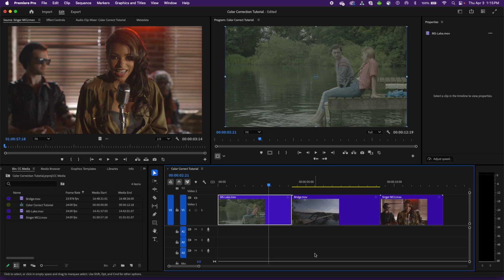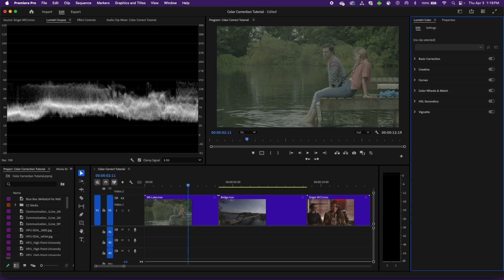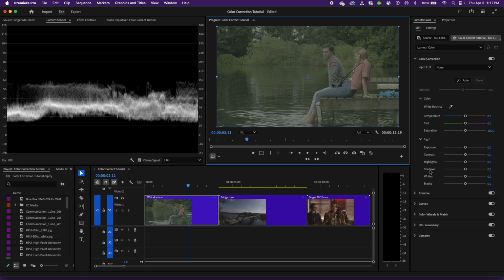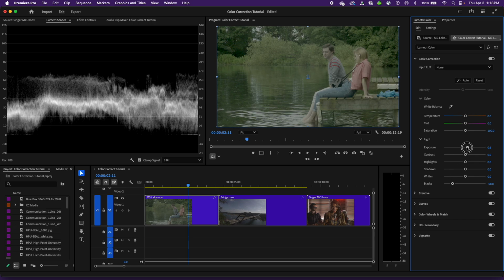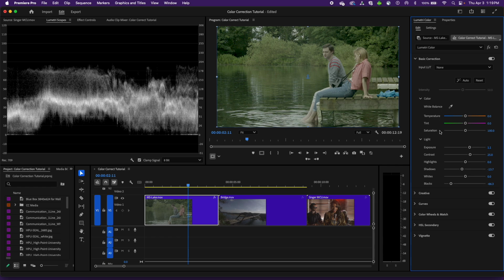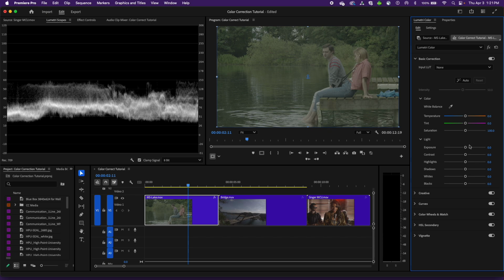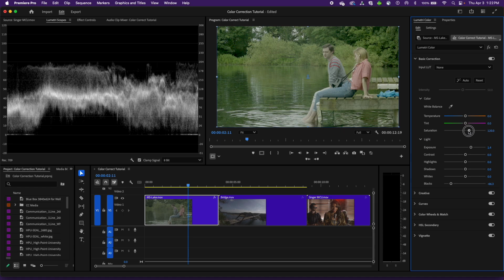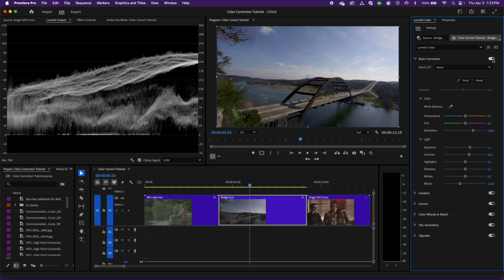Color Correction Tutorial 2001 S25